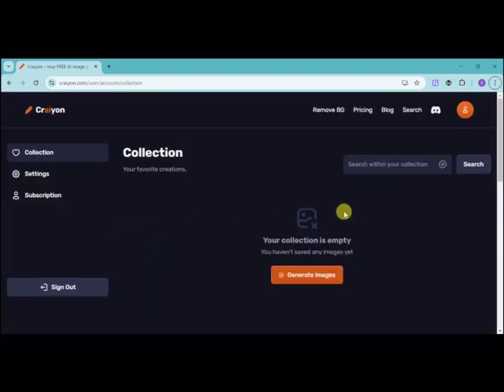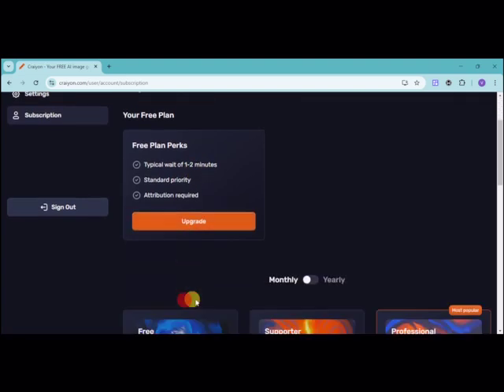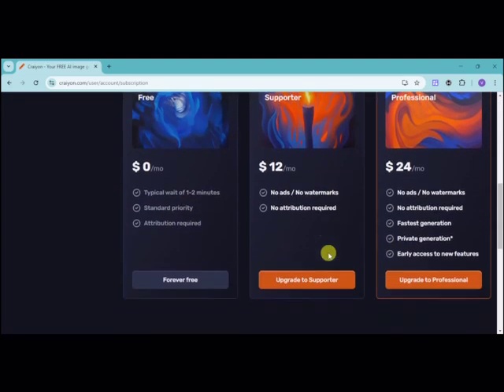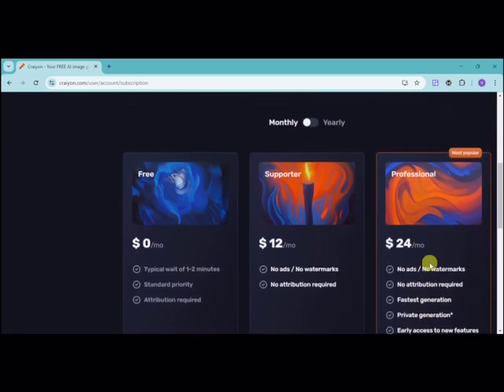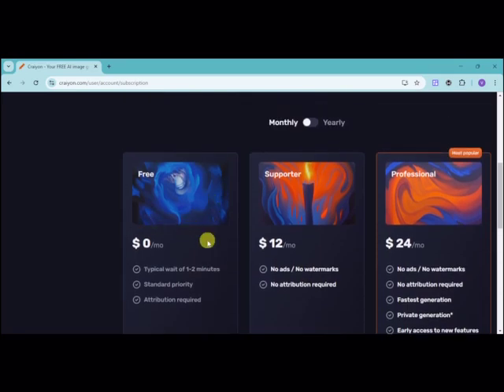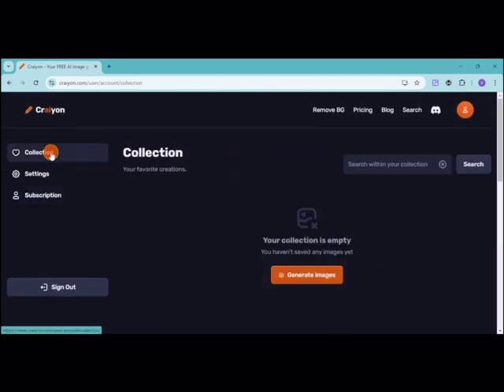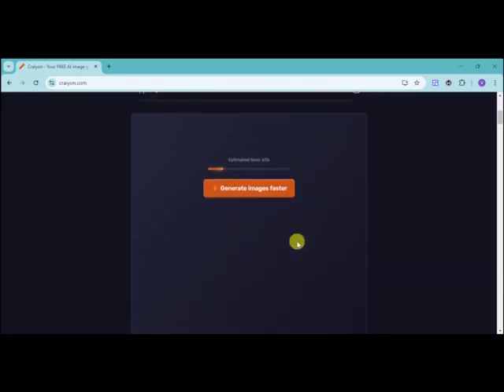HOW TO GET A FREE TRIAL WITH CRAYON AI 2025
🖥️ HOW TO GET A FREE TRIAL WITH CRAYON AI IN 2025 🤖
Looking to test out Crayon AI before committing? In this video, we’ll show you how to easily sign up for a free trial with Crayon AI in 2025. Whether you’re a business owner, marketer, or data analyst, this guide will help you access Crayon AI’s features without any upfront cost.

🔥 What You'll Learn in This Video:

Step-by-step instructions to sign up for a free trial with Crayon AI.
What features are included in the free trial.
How to maximize your trial period for the best experience.
Tips for upgrading or canceling your subscription if needed.